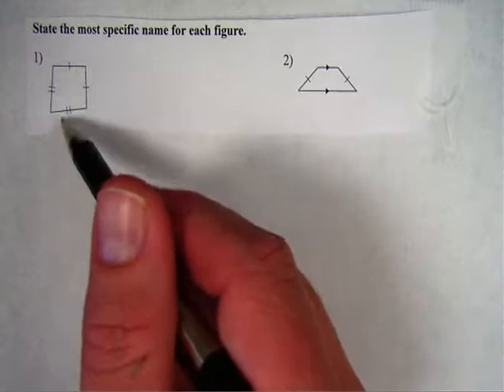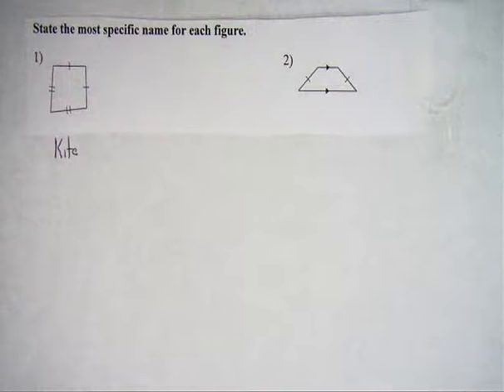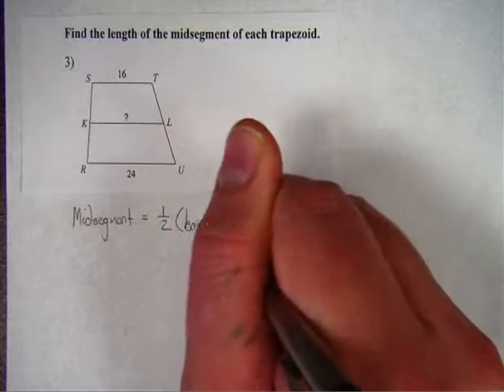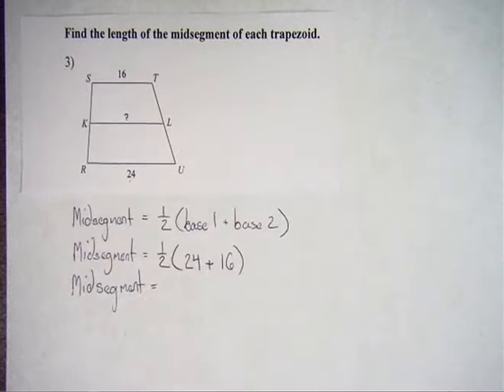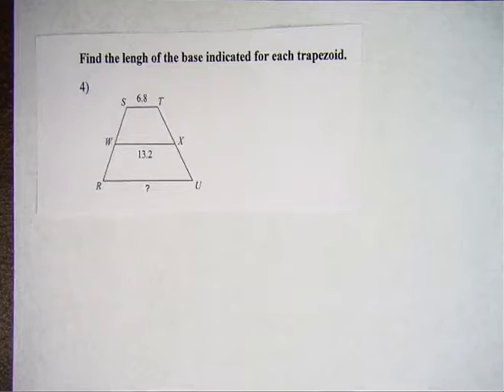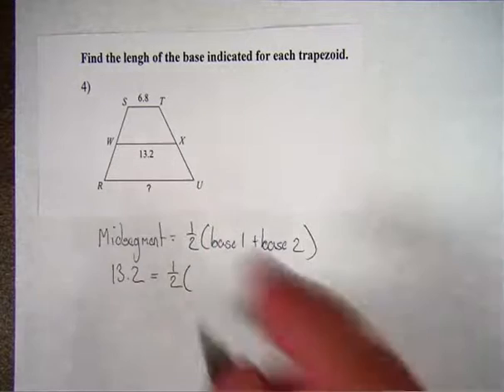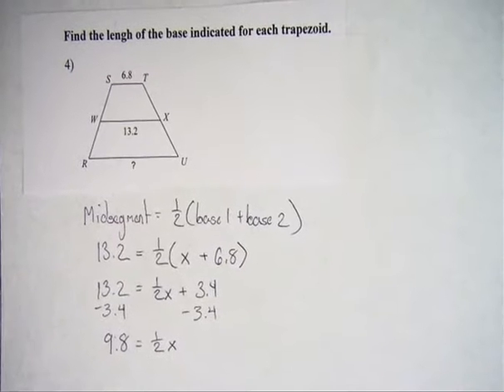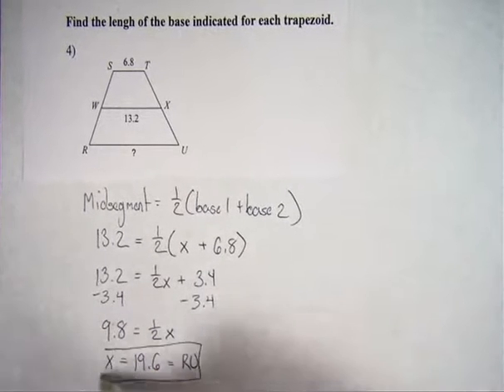Properties of Trapezoids and Kites Example Problems